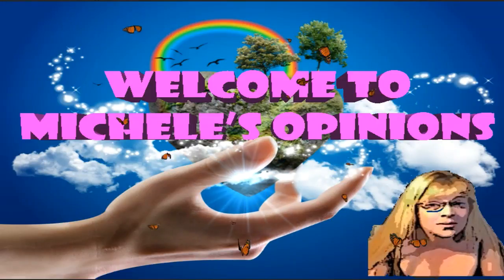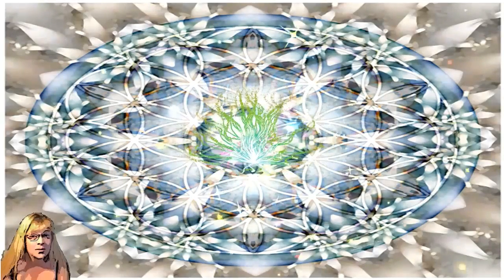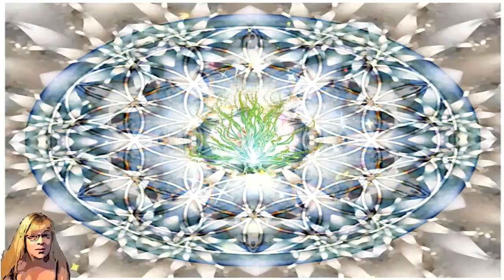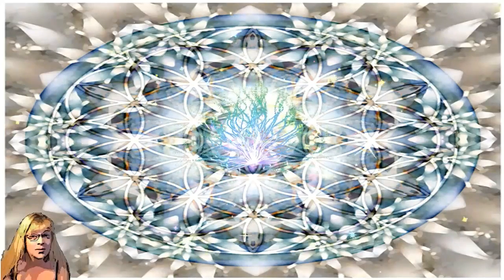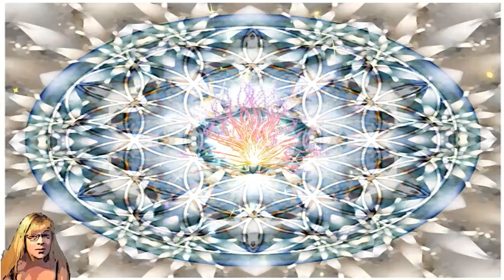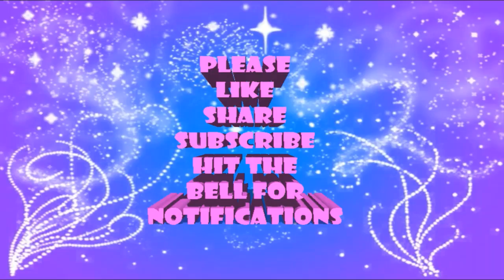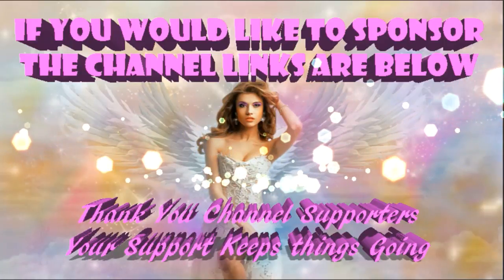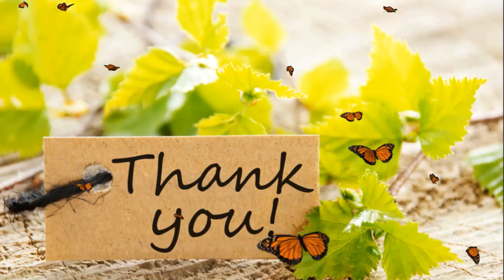Angel Codes and the Meanings (Number 5)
Please do not take anything said here in lieu of your medical doctors advise or medications prescribed to you. Use discernment with everything presented and follow up on topics that interest you with research.

Enjoy the Channel? Consider helping so I can continue to bring you the best.